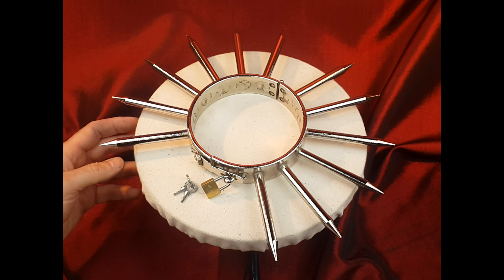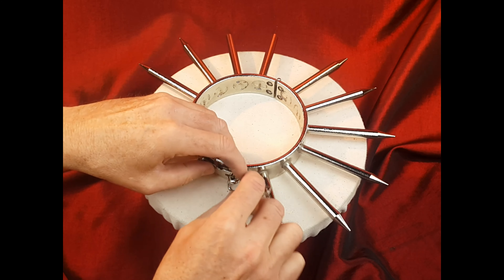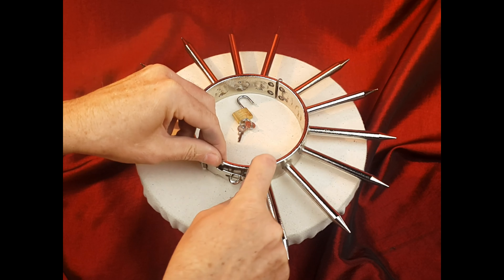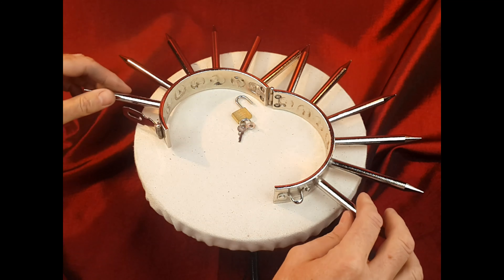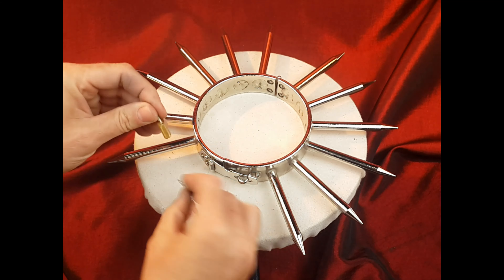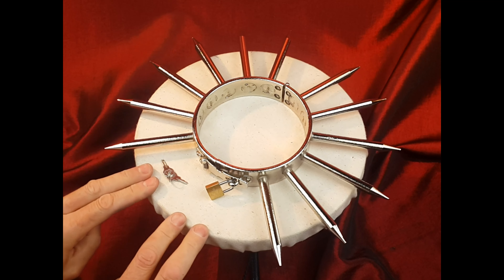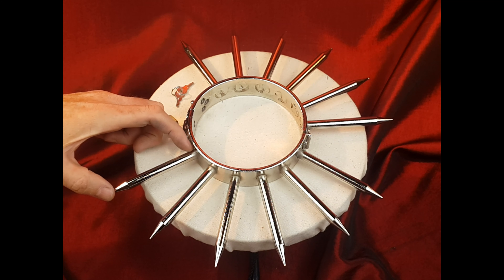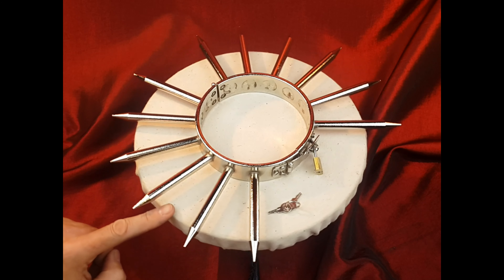Monkey Bound Leathers Steel Long Spiked collar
A brief product show and tell from Monkey Bound Leathers.
The Steel Long Spiked collar is made from solid steel and is fully lockable with super long steel spikes.
Available from MonkeyBound Leathers Etsy store -